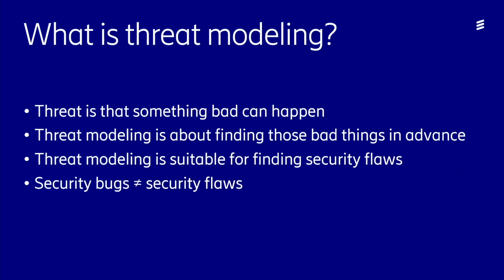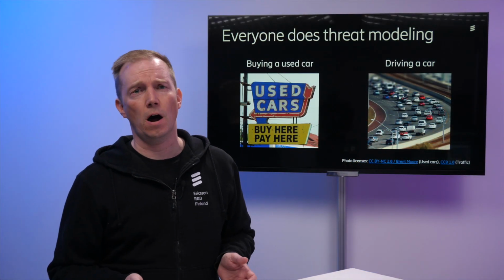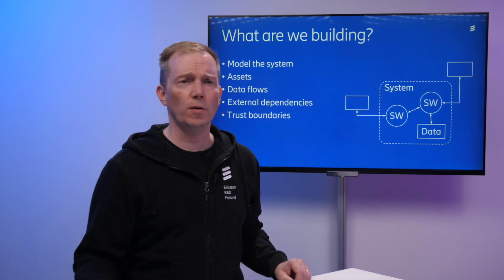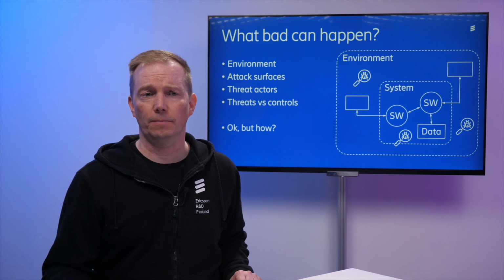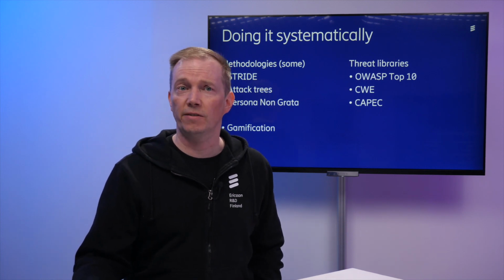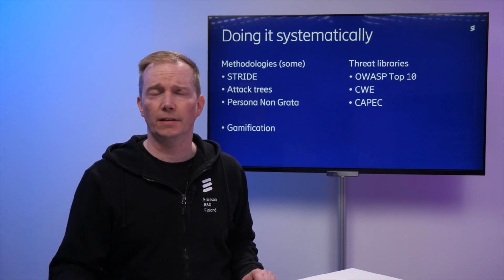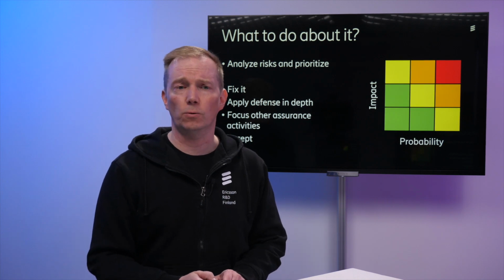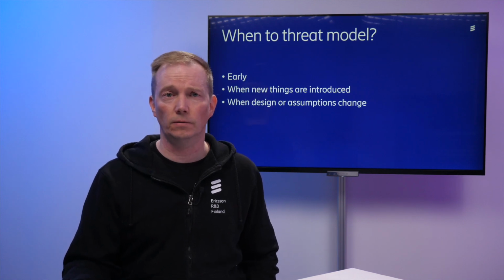Threat Modeling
Heikki Mäki from Ericsson Finland talks about threat modeling; how to recognize the security flaws. He explains what threat modeling is, why you should do it, and how to do it. Maybe you didn’t know, but most of us are already doing threat modeling in our daily lives!

Heikki Mäki puhuu uhkamallinnuksesta eli miten tunnistaa tietoturvapuutteita ennen kuin softa on edes valmis. Esityksessä Heikki kertoo uhkamallinnuksen perusteista ja esittelee muutamia menetelmiä. Et ehkä tiennyt, mutta sinäkin osaat jo tehdä uhkamallinnusta!